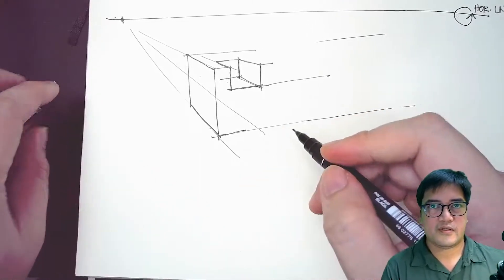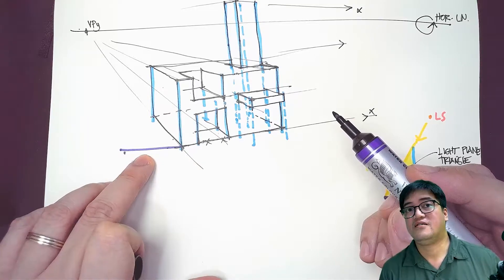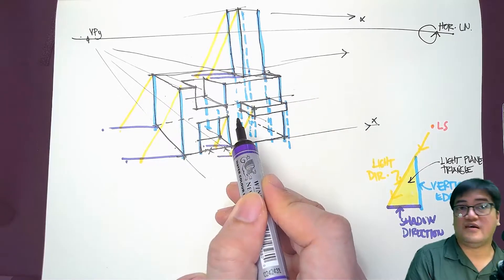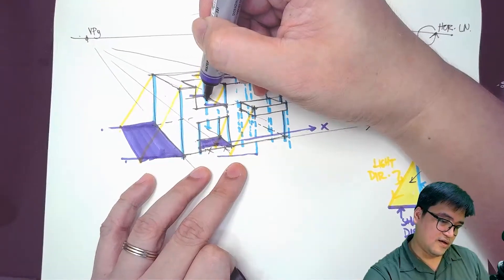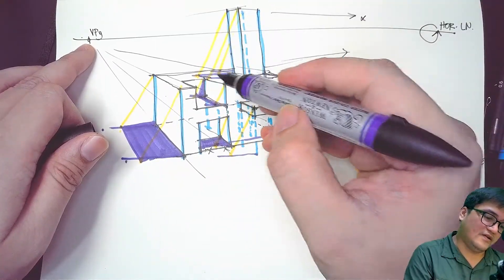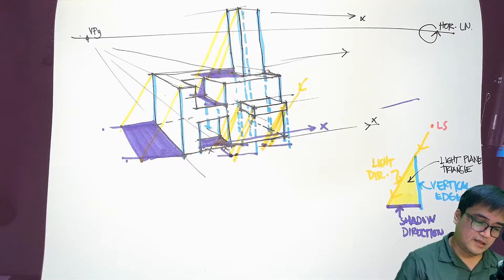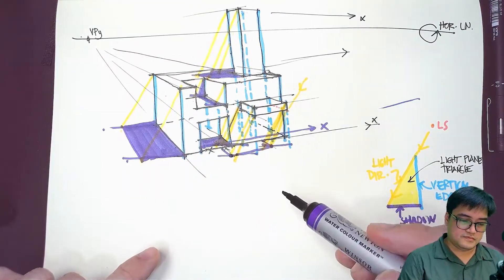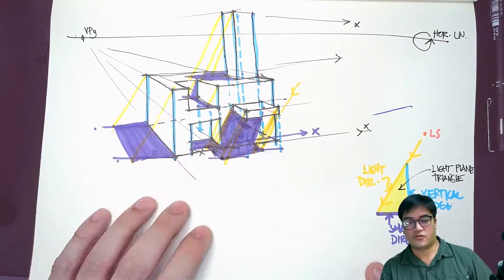Shadow Casting of Complex Object with Light Source Parallel to Picture Plane or Horizon Line